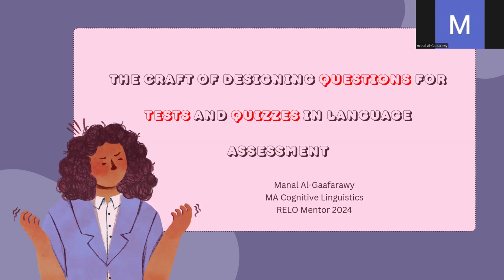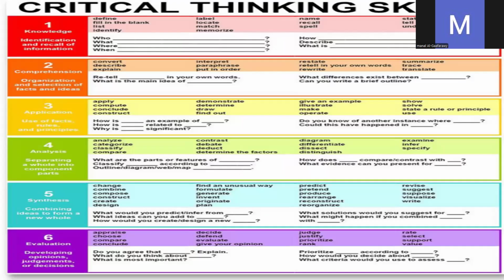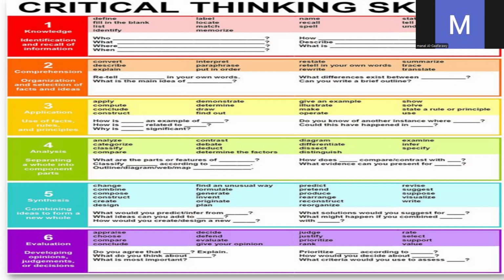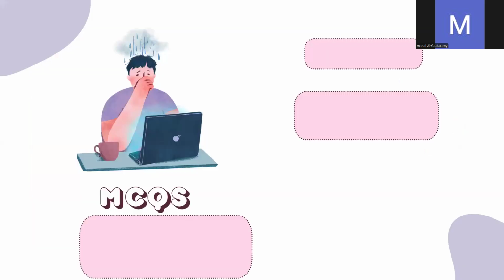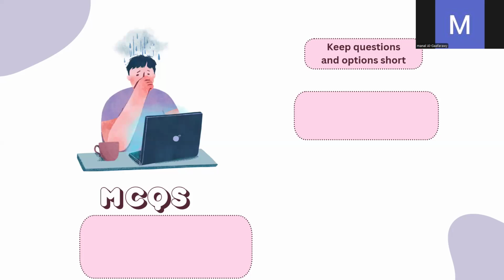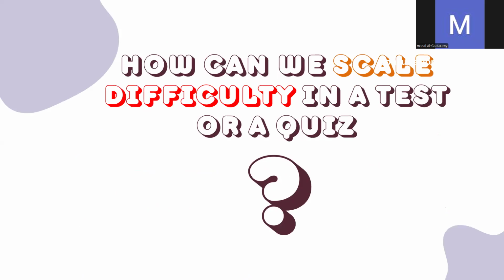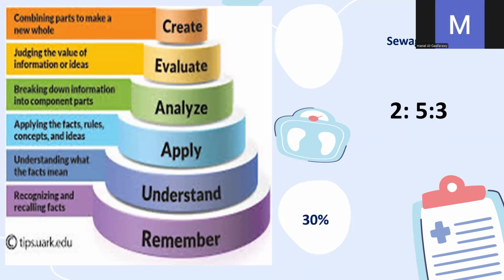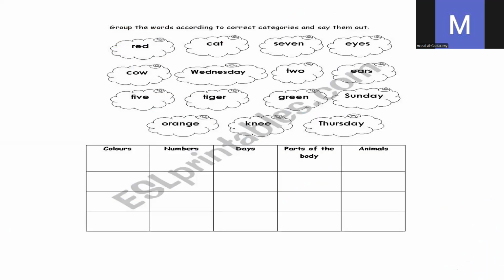The Craft of Designing Questions for Tests and Quizzes in Language Assessment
This session highlights the link between Bloom's Taxonomy and question types and the recommended rate of complexity when it comes to designing effective and reflective tests and quizzes.